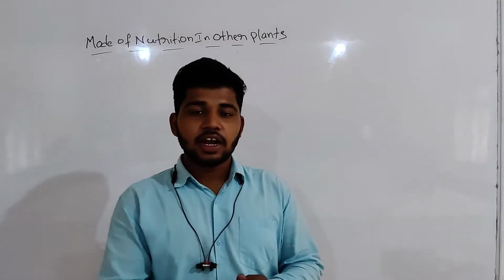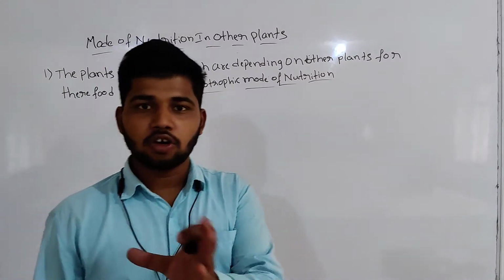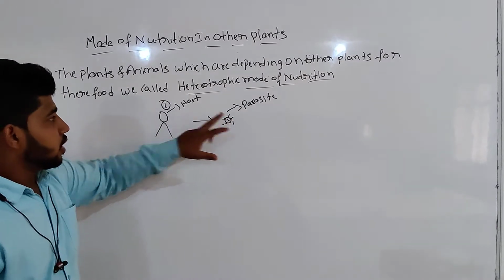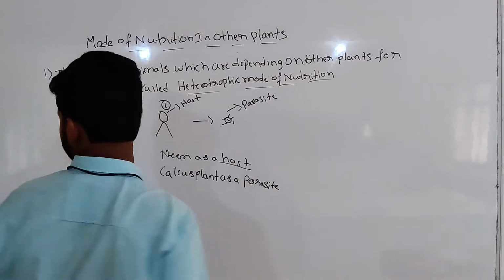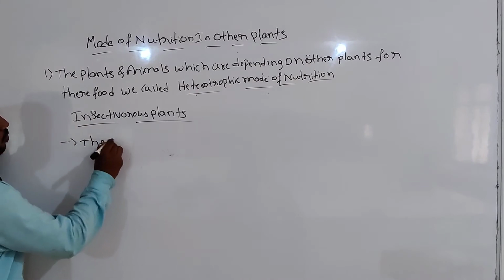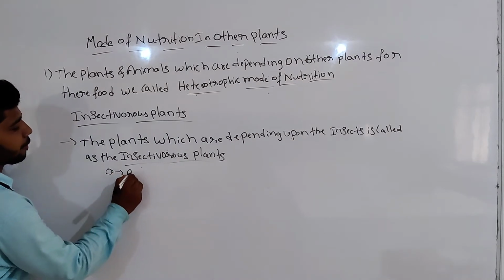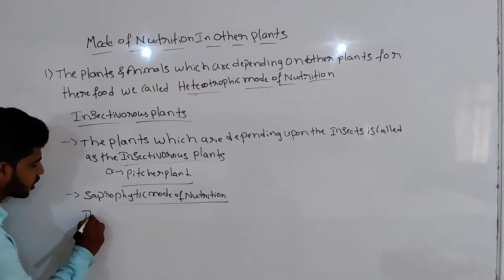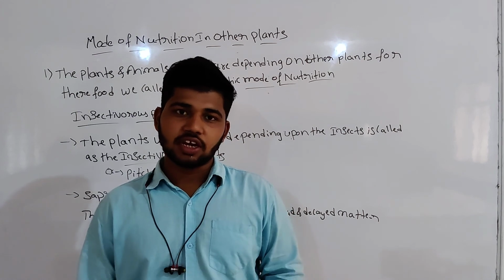other mode of nutrition in plants 🌱